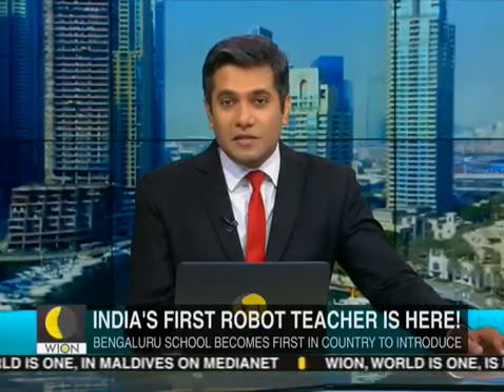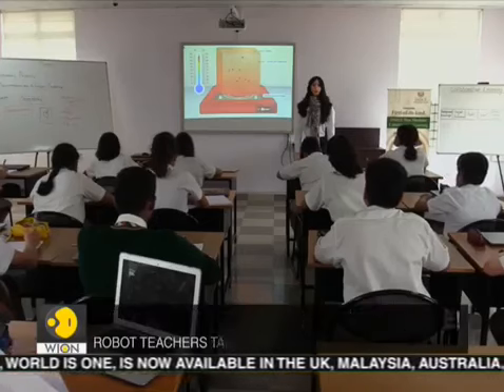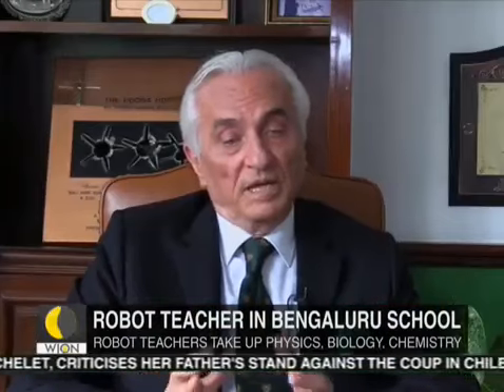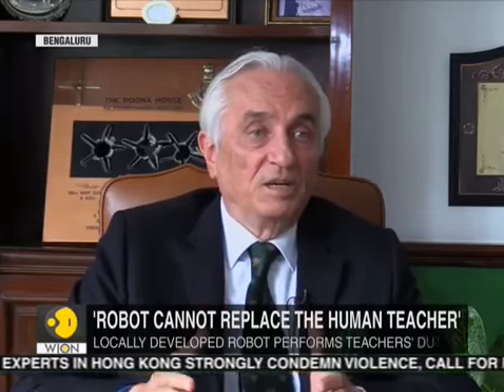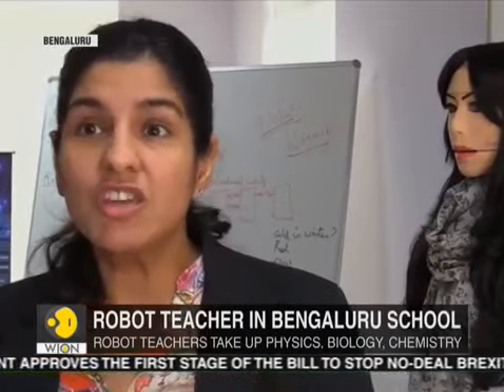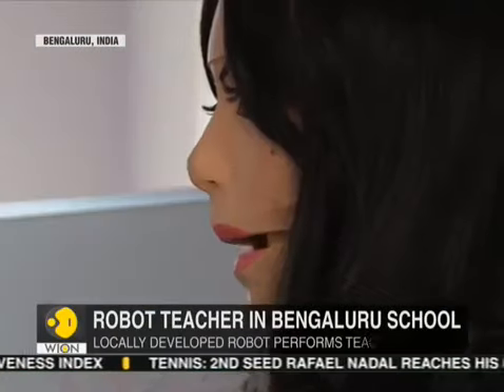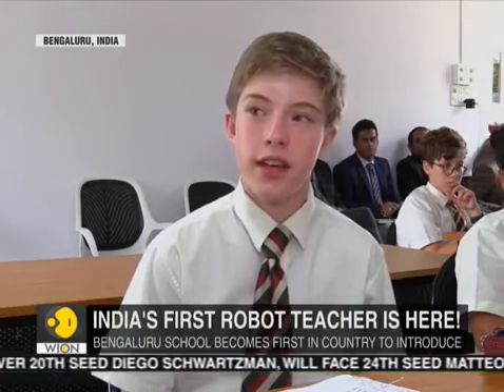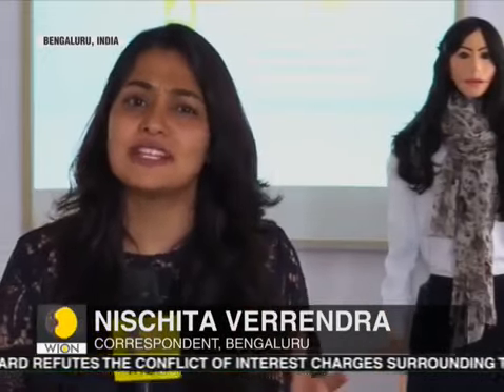Humanoid Teacher: A Pathbreaking Innovation in Education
Many instances in the past have proved that human intelligence when coupled with artificial intelligence can do wonders. Keeping that in mind, Indus International School, Bangalore (IISB) is the first school in the world to introduce the Collaborative Learning Model (CLM), where teachers will have robot assistants while delivering lessons in classrooms. These robots will never replace teachers, but they will share the everyday responsibilities of a teacher. This will allow teachers sufficient time to focus more on concepts, their relevance and application and mentoring the students. The CLM is being implemented for Grades 7, 8 and 9 for Physics, Biology, Chemistry, History and Geography.